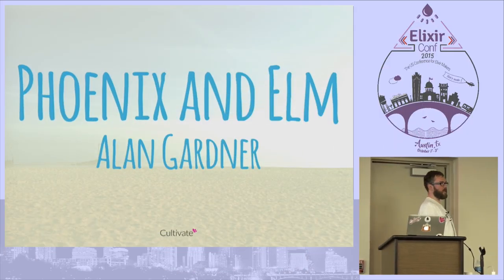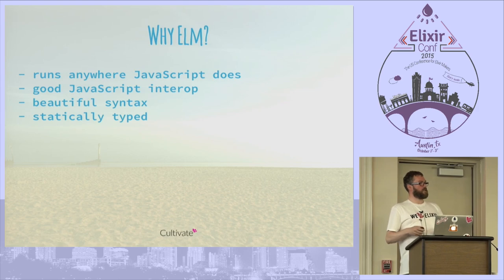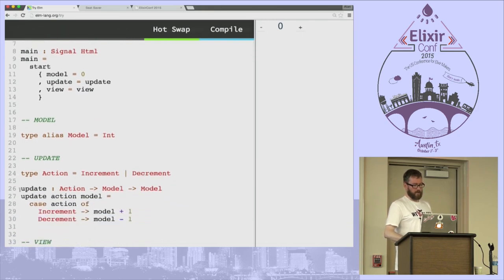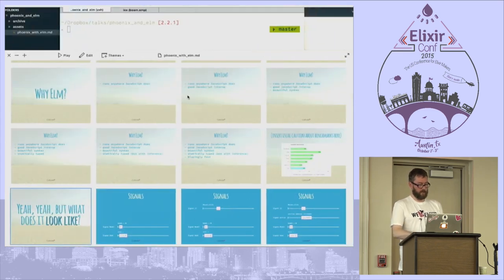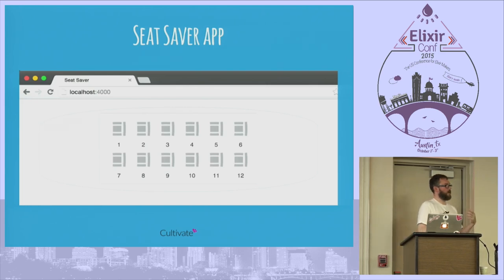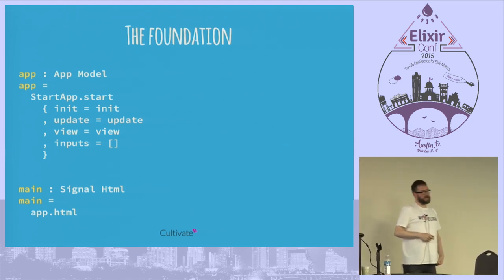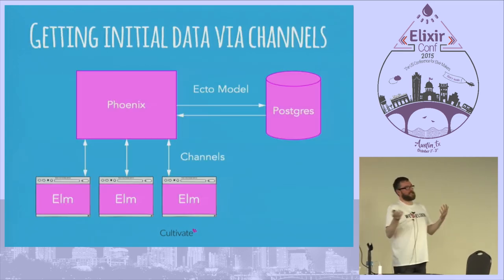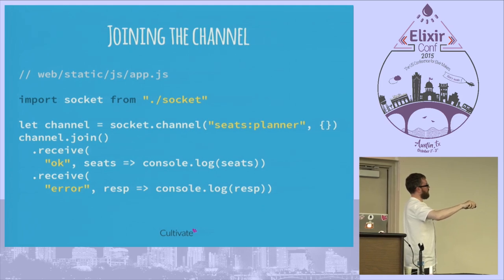ElixirConf 2015 - Phoenix with Elm by Alan Gardner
Phoenix is the new hotness. Elm is the new hotness. Let's turn up the heat by combining the two for fun and profit.

The Phoenix web framework is a great tool for building data APIs. The Elm language is a great way to write declarative, strongly-typed, reactive front end applications that compile down to JavaScript. By creating our front end in Elm and serving it data via the Phoenix API, we can forge a powerful alliance that leads to more robust applications that are much easier to reason about.

In this talk we will:

Create a simple Elm client app to demonstrate its Model-View-Update architecture
Enhance our Elm client by getting it to retrieve data from an API
Build a simple Phoenix data API to serve data to our Elm client
Swap our Elm client to use our newly generated Phoenix API
Discuss several ways that Phoenix and Elm can play together
Turn the dials up to 11 by combining Elm's Functional Reactive goodness with Phoenix's channels.